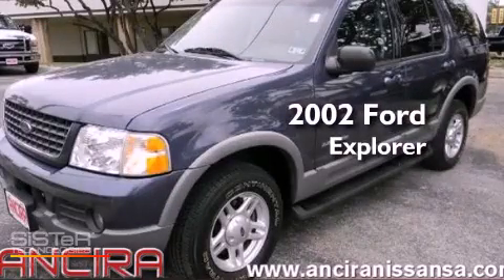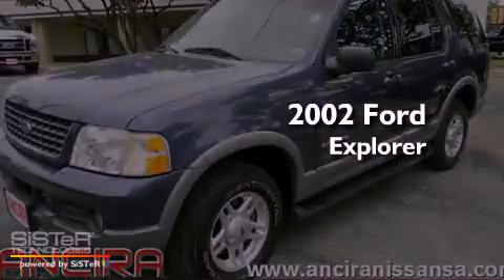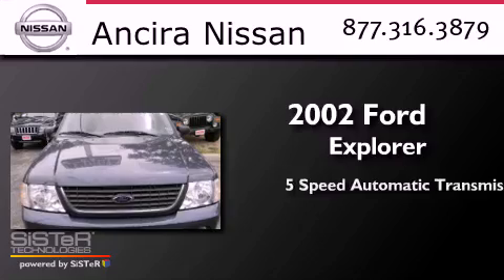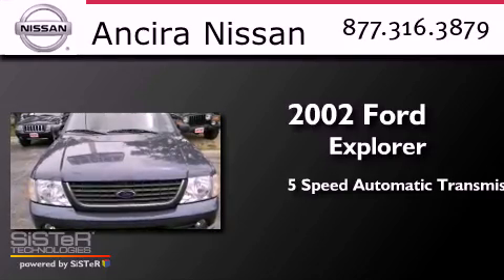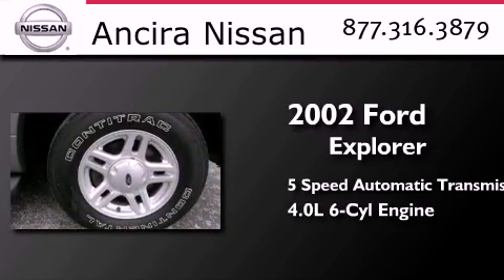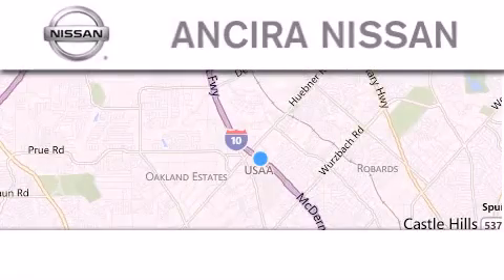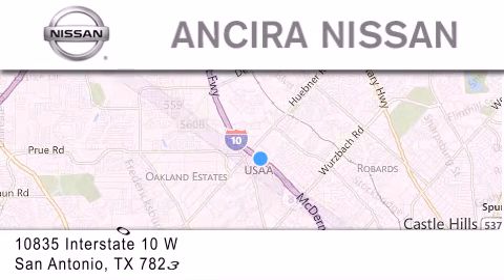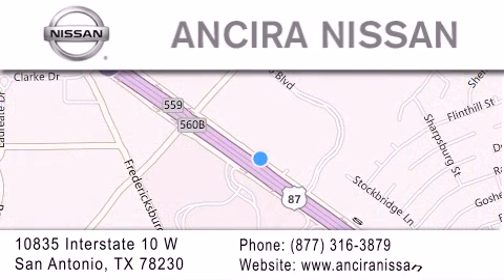Pre-Owned 2002 Ford Explorer San Antonio TX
Year : 2002
 Make : Ford
 Model : Explorer
 Engine : 4.0L V6
 Trans . : Automatic 5-Speed
 Exterior : Medium Wedgewood Blue Clearcoat Metallic
 Miles : 111,657
 Interior : Graphite w/Cloth Low Back Sport Buckets
 Stock : 322465H